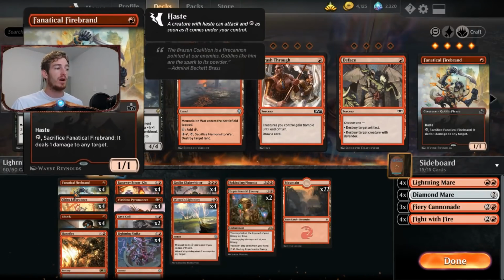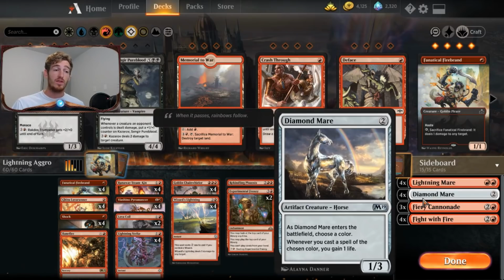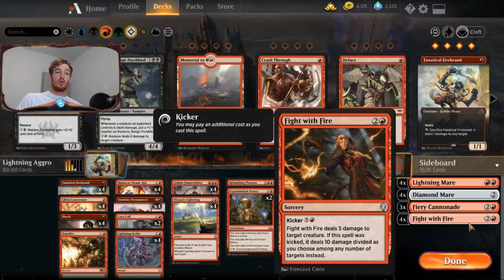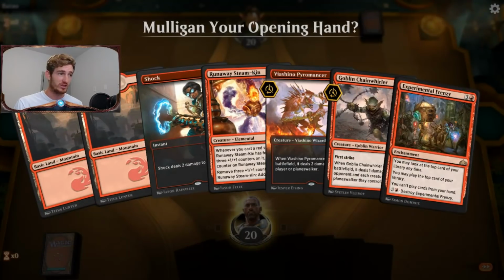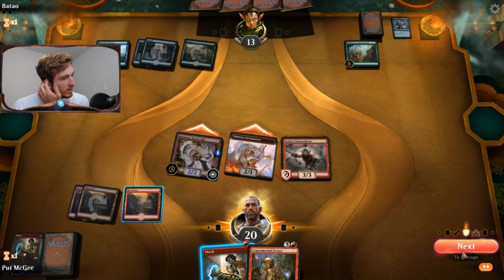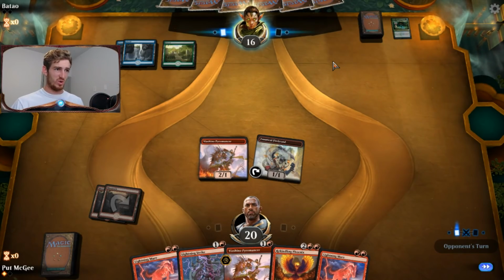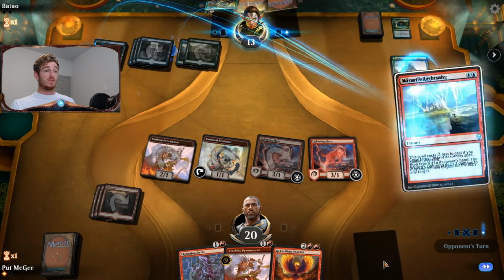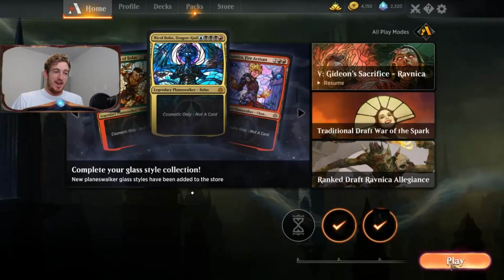Lightning Aggro Challenger Deck Sideboard Guide | MtG Arena | Mono Red Standard 2019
Here's a sideboard guide for the Lightning Aggro Challenger deck. Let me know what you guys think about it! Much Love.

4 Fanatical Firebrand (RIX) 101
4 Ghitu Lavarunner (DAR) 127
4 Runaway Steam-Kin (GRN) 115
4 Viashino Pyromancer (M19) 166
4 Goblin Chainwhirler (DAR) 129
1 Rekindling Phoenix (RIX) 111
2 Lava Coil (GRN) 108
1 Banefire (M19) 130
4 Shock (M19) 156
4 Lightning Strike (XLN) 149
4 Wizard's Lightning (DAR) 152
2 Experimental Frenzy (GRN) 99
22 Mountain (XLN) 273

4 Fight with Fire (DAR) 119
4 Lightning Mare (M19) 151
4 Diamond Mare (M19) 231
3 Fiery Cannonade (XLN) 143